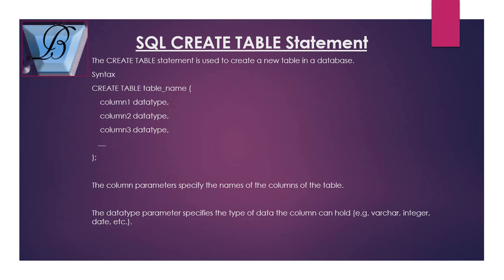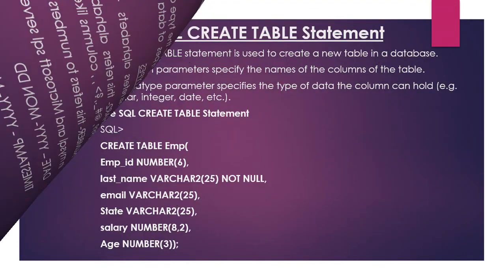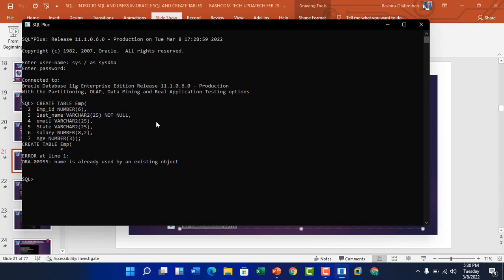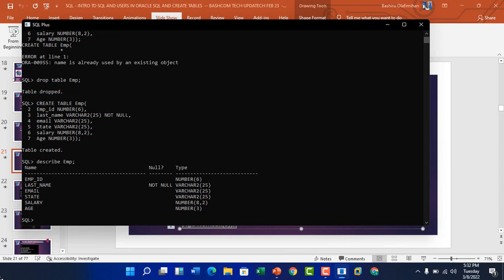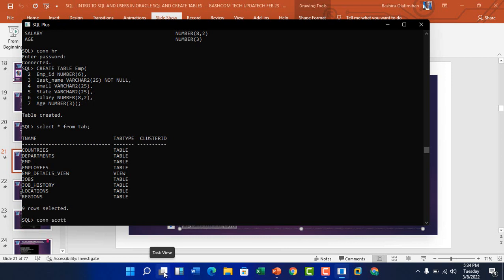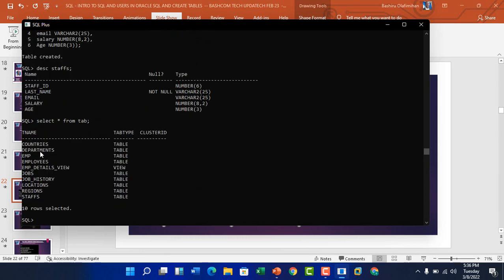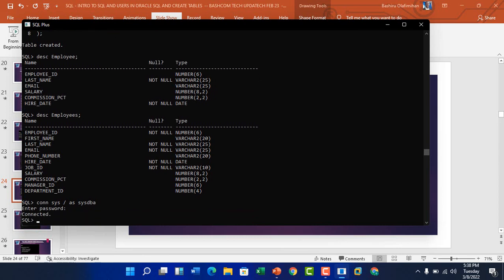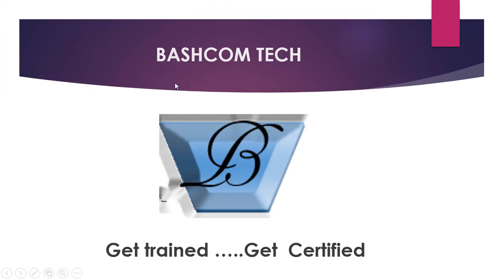How to Create Tables in Oracle SQL and what are Data Types in Oracle (Beginners) BashcomTech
How to Create Tables in Oracle SQL and what are Data Types in Oracle   BashcomTech

This  video gives a detailed explanation of the step by step process
1. in creating a table in oracle
This video also explains what are Data Types?
and how they can be used i cresting Tables